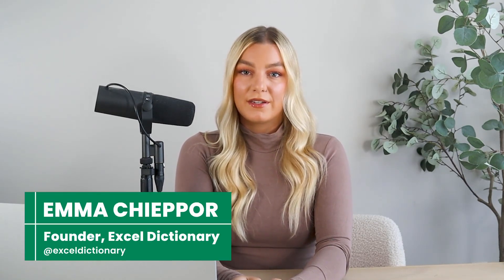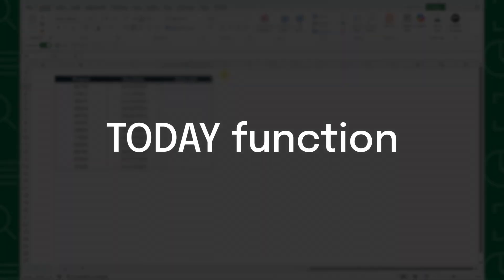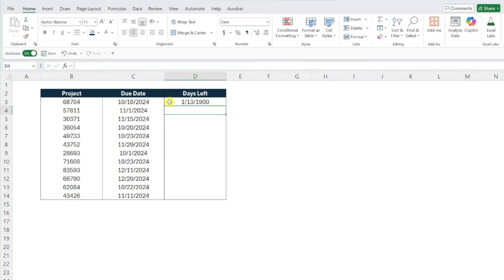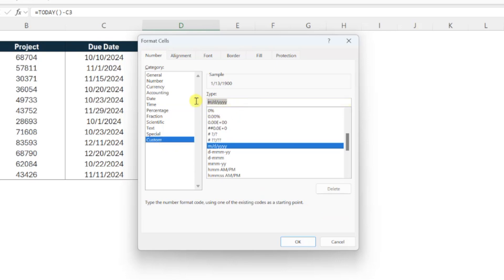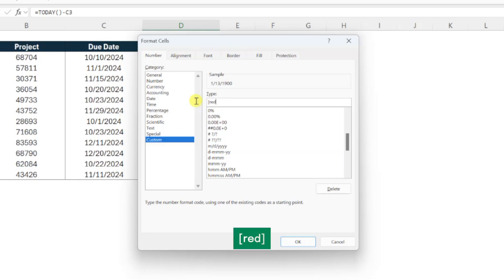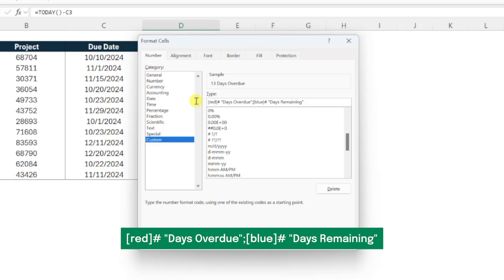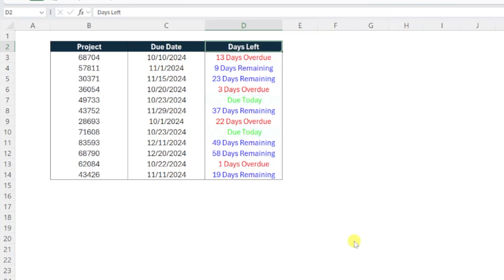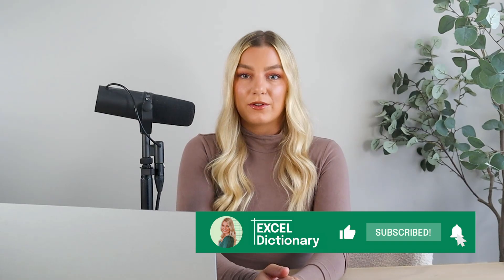Create a Deadline Tracker in Excel (in 2 Simple Steps)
In this video, you'll learn how to create a dynamic Deadline Tracker in Excel in just TWO simple steps. This tracker will calculate the number of days overdue or days remaining from a project's due date and will automatically update as the dates change. Never miss another deadline again that's to this tracker!

Step 1: calculate the number of days from the due date using the TODAY function.
Step 2: add a custom number format to the results to format the results as colored number values combined with text strings.

🕰️TIMESTAMPS
'0:00 Intro
'0:20 Deadline Tracker overview
'0:40 How to calculate days from due date
'1:10 How to apply custom number formatting to results
'3:20 Updating the Deadline Tracker
'3:39 Wrap up